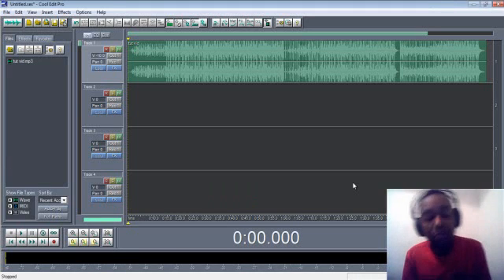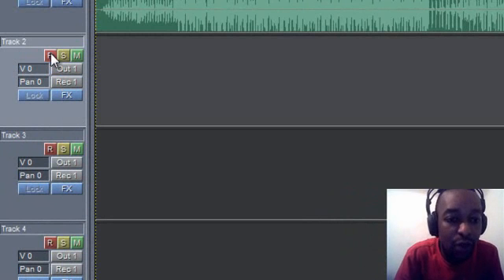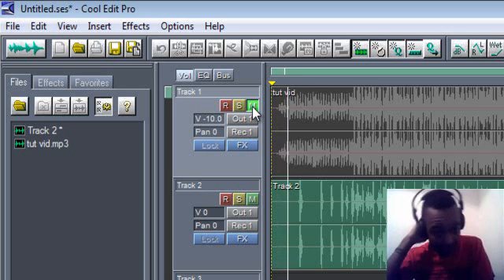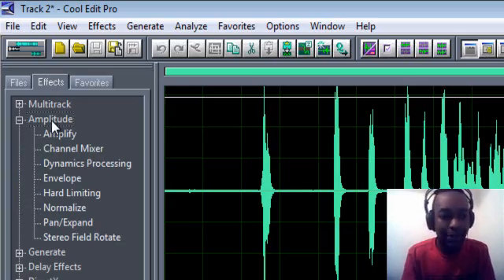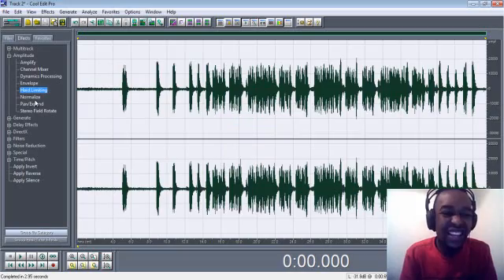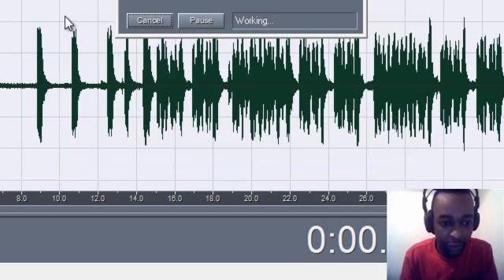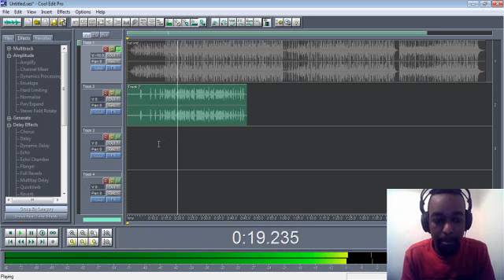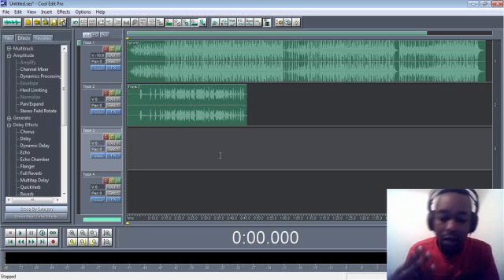Cool Edit Pro 2.1: Basic & Simple Vocal Editing, Mixing & Mastering Tutorial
Here's a very basic and simple step by step tutorial on how to use Cool Edit Pro 2.1 to master, mix and edit your vocals so as to get profesional or studio sound quality good enough for radio play done by Chitsanzo Changa. If you have any questions or problems with the mastering process, do ask me on my channel, I'll help you anytime. I hope this will prove to be helpful to you. I will do more tutorials on this, advanced ones later on. Enjoy and comment. Peace, love and happiness. One. Tsanzo. Twitter: @Tsanzo_3fg